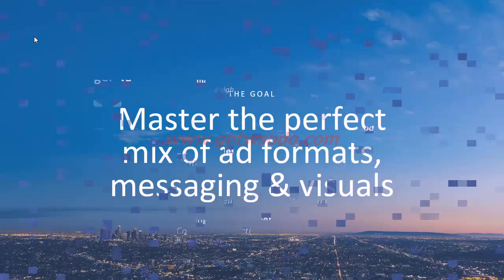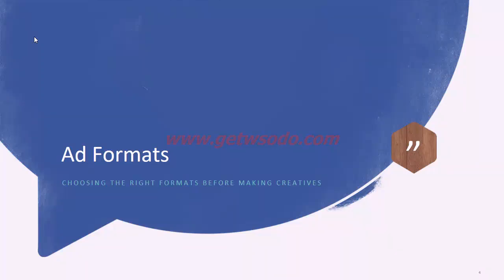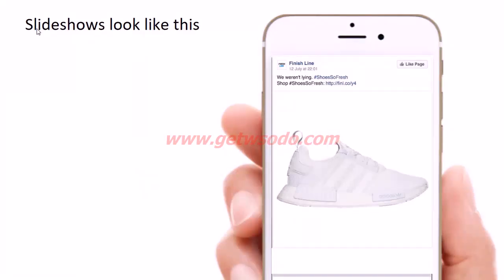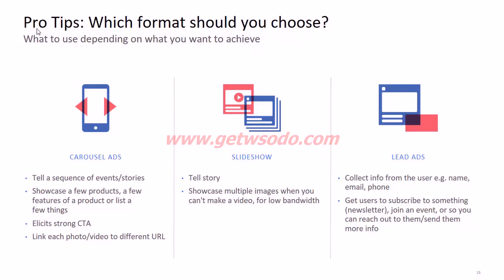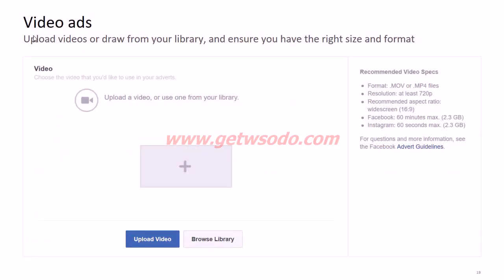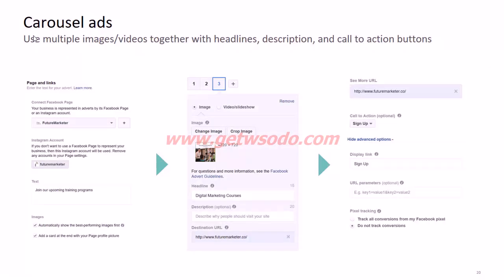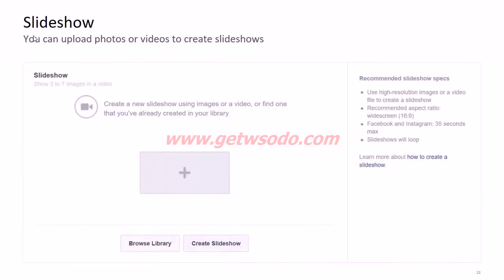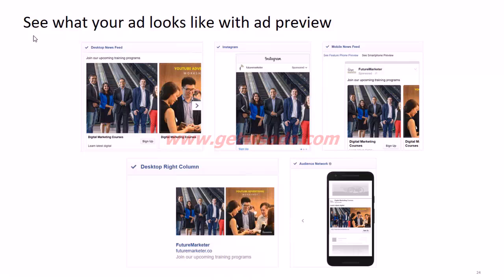How to create impactfull creatives in facebook ads?